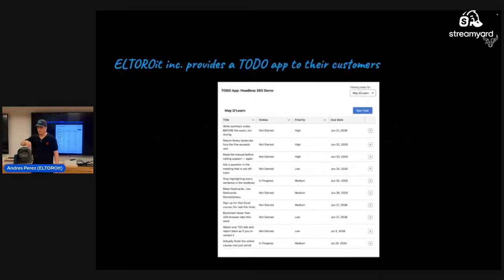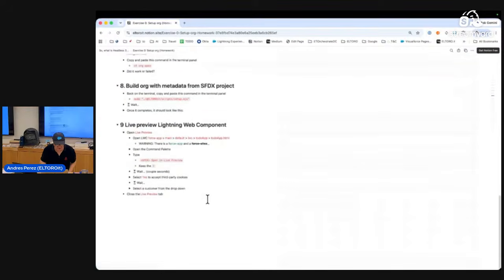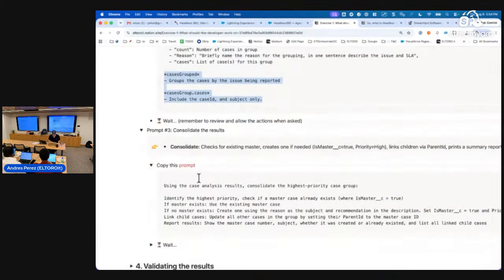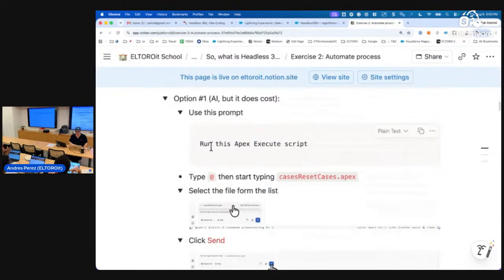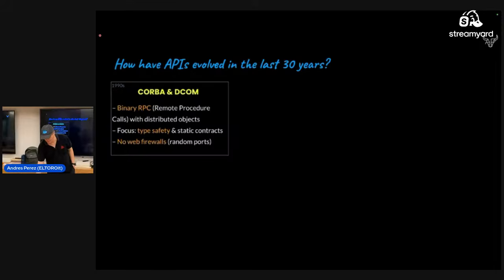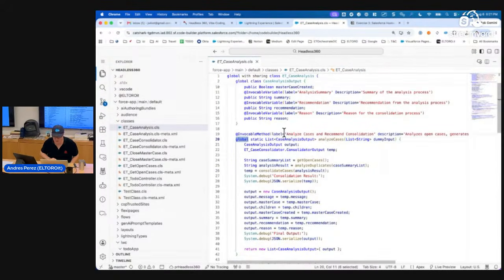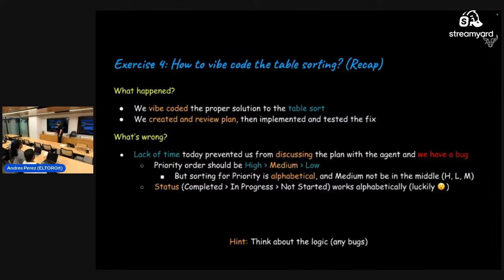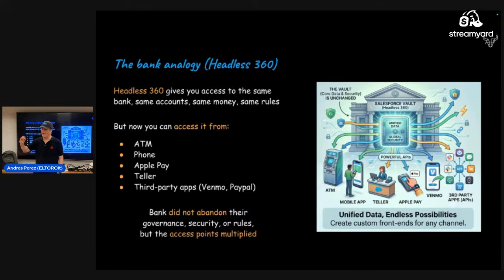So, what is Headless 360? (Hands-On Session)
What if a single platform managed your cases, told you what to build, helped you build it, and closed the loop — without a browser in sight?

That's Headless 360: Salesforce reasoning and acting over your data and metadata — the platform as backend, Headless 360 as the new front end.

In this 60-minute hands-on session, Headless 360 analyzes open cases, detects duplicates, and hands you a prioritized work order. Using Vibe Coding, MCP servers, and an Agentforce agent, you implement the fix in minutes. Headless 360 then closes the master case and every grouped child automatically.

In this session, you will play two roles: PM and developer — powered by one platform: Headless 360